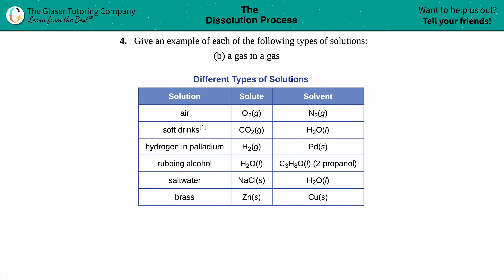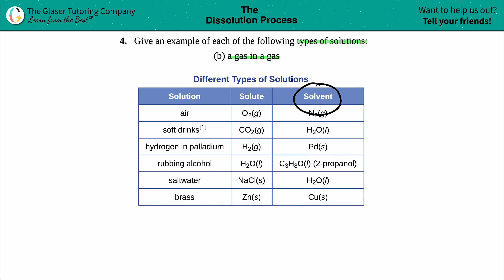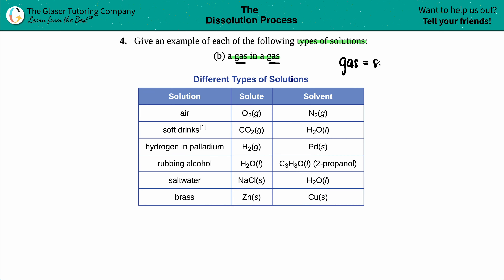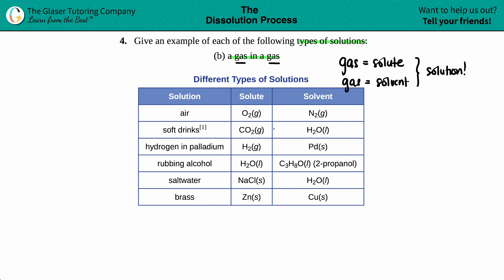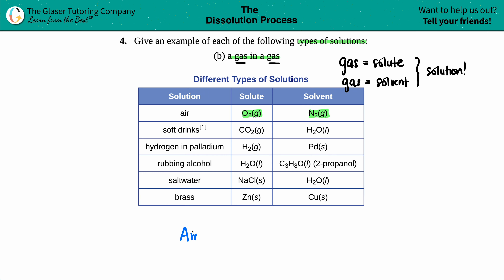11.4b | What is an example of the following type of solution: a gas in a gas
Give an example of each of the following types of solutions:
a gas in a gas